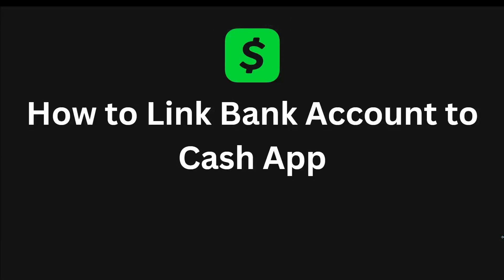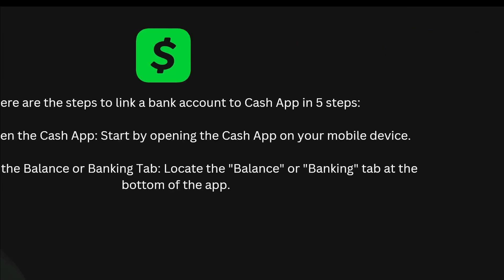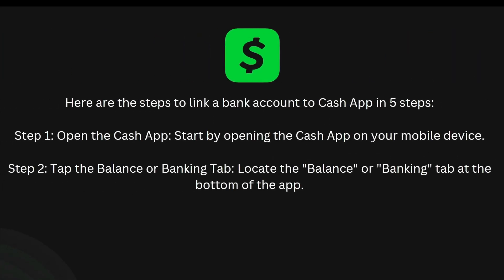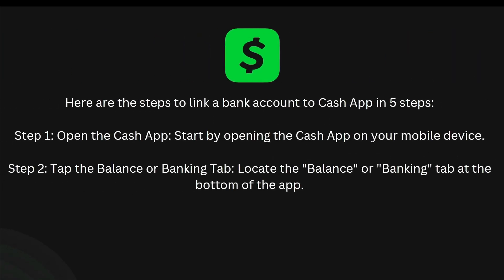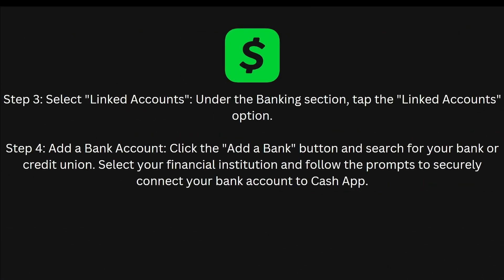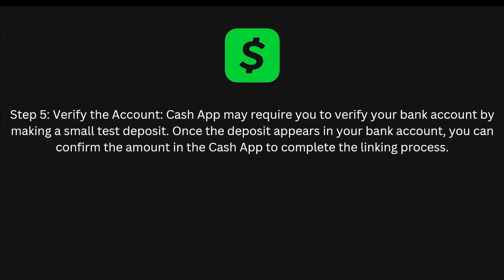How to Link Bank Account to Cash App 2024 - (NEW METHOD!)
Linking your bank account to Cash App allows you to easily transfer money and manage your finances. Follow this new, updated method for 2024 to link your bank account to Cash App.

### Step-by-Step Guide to Link Bank Account to Cash App

1. Open Cash App

- **Launch Cash App**:
  - Open the Cash App on your smartphone and ensure you’re logged into your account.

2. Access the Banking Tab

- **Banking Icon**:
  - Tap on the “Banking” tab located at the bottom left of the home screen. This tab is represented by a bank icon.

3. Link Your Bank Account

- **Add a Bank**:
  - In the Banking tab, look for the option to “Link Bank” or “Add Bank Account.”
- **Select Bank**:
  - Cash App will prompt you to select your bank from a list of popular banks. You can also use the search bar to find your bank if it's not listed.

4. Verify Bank Account

- **Login to Your Bank**:
  - For this new method, Cash App may use a secure third-party service to link your bank account. You will be asked to log in to your bank account using your bank’s online credentials.
- **Enter Credentials**:
  - Input your bank’s username and password. This information is securely handled and used only to verify your account.
- **Authenticate**:
  - Follow any additional authentication steps required by your bank, such as entering a verification code sent to your phone or email.

5. Confirm and Link

- **Select Account**:
  - Once logged in, choose the specific bank account you want to link to Cash App if you have multiple accounts.
- **Confirm Linking**:
  - Confirm the linking of your bank account. You should receive a confirmation message once the process is complete.

### Additional Tips

- **Ensure Security**:
  - Make sure you’re using a secure internet connection while linking your bank account. Avoid public Wi-Fi to protect your financial information.
- **Update App**:
  - Ensure that your Cash App is updated to the latest version to avoid any issues during the linking process.
- **Verify Linking**:
  - After linking, you can verify your bank account by making a small transfer from Cash App to your bank account or vice versa.

By following these steps, you can easily link your bank account to Cash App using the new method for 2024, ensuring a smooth and secure connection.

- TutoRealm